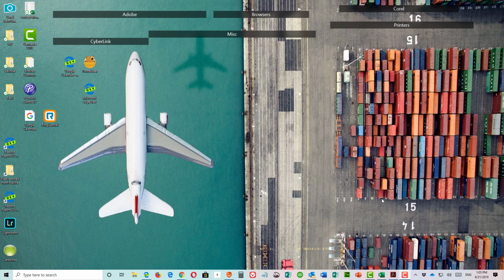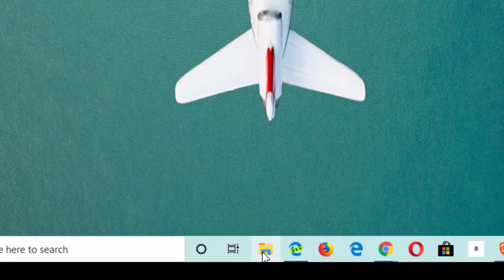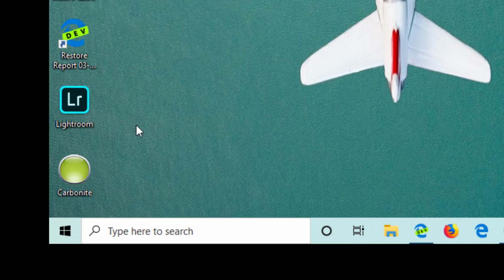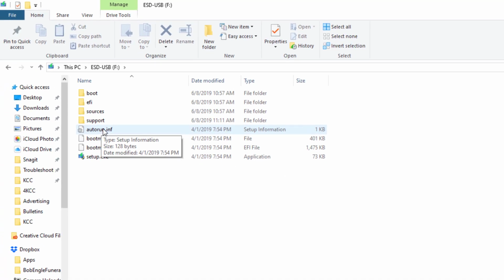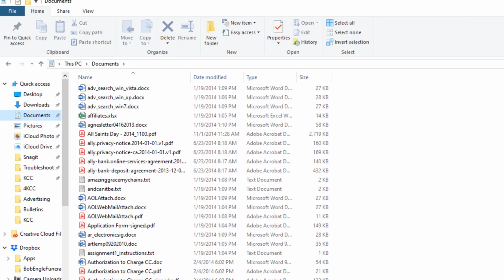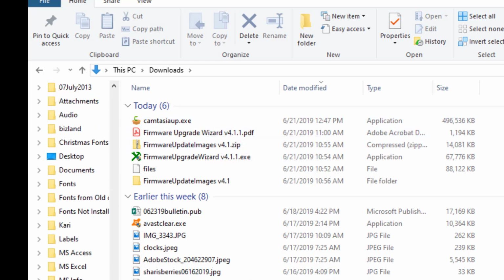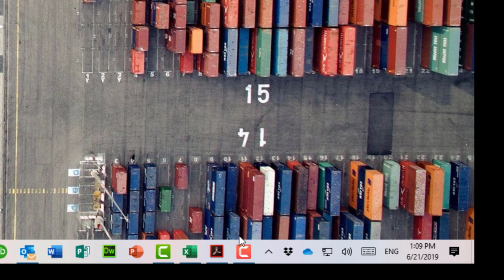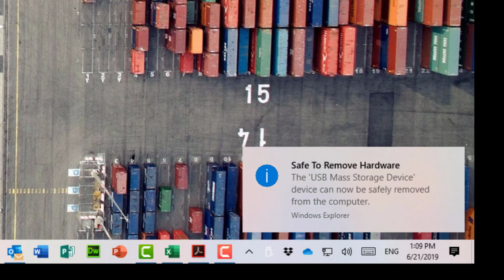How To Move Files From A USB Drive To A Windows 10 Computer and Vice Versa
This video shows how to move files from a USB drive onto your Windows 10 computer and how to move from the computer to the USB drive.  It also reminds you to eject the USB drive when finished.